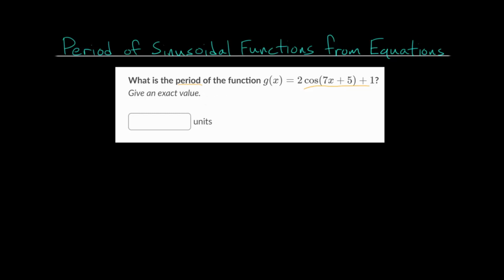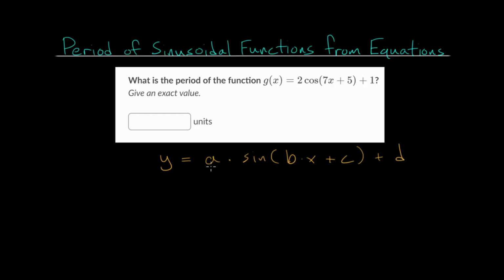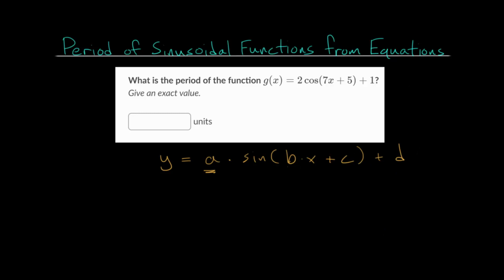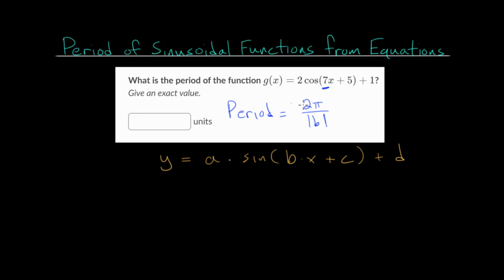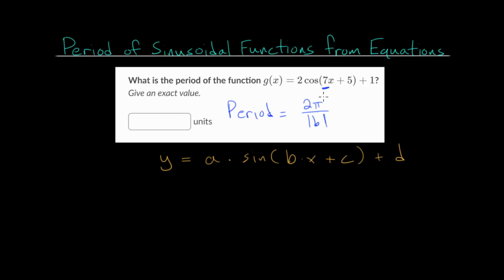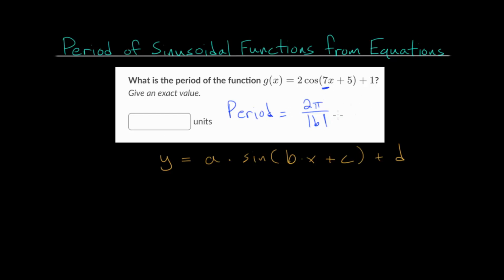Period of Sinusoidal Functions from Equations: Example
This video continues with finding the period of a sinusoidal function from its equation by looking at an example problem from the Khan Academy exercise linked below. The sine and cosine are both sinusoidal functions.

The period is essentially the horizontal distance over which the curve will make one unique oscillation. The curve over one period will then repeat infinitely many times. For the sine or cosine parent functions, the period is equal to 2*pi.

To change the period of some sinusoidal function, the independent variable must be scaled. Essentially, the independent variable will be multiplied by some constant and the function will undergo horizontal stretching or compression/squishing. If y = sin(a*x) or y = cos(a*x), then a is the constant that will determine the period by horizontally scaling the curve.

Khan Academy exercise to practice:
1. Period of Sinusoidal Functions from Equation

EulersAcademy.org